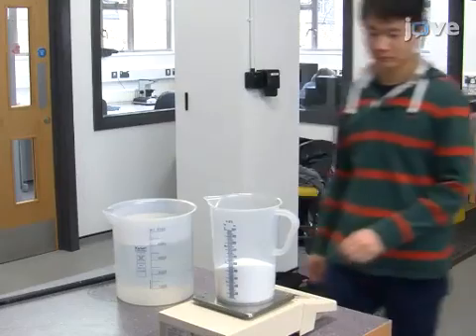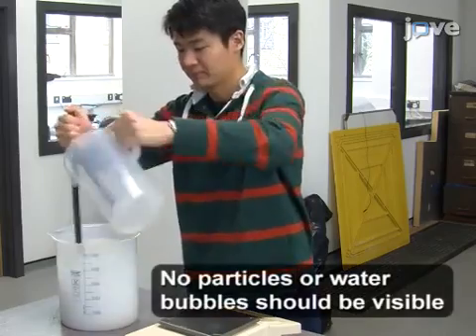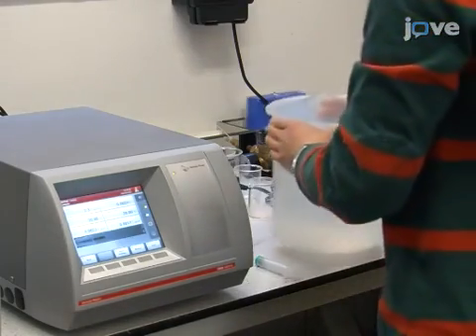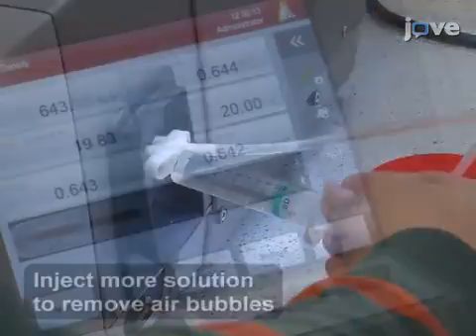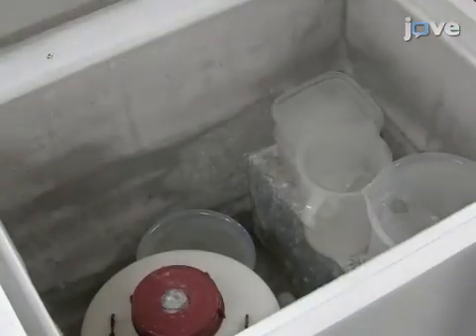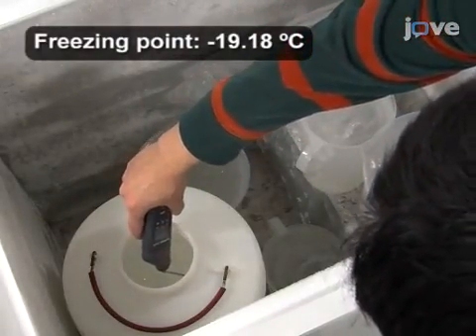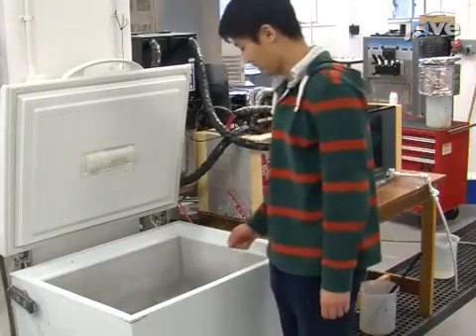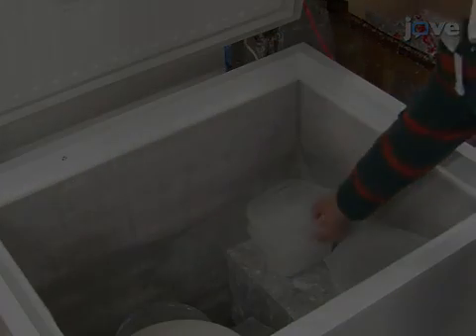Ice Generation and Heat/Mass transfer of Water to Brine Bath |Protocol Preview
Ice Generation and the Heat and Mass Transfer Phenomena of Introducing Water to a Cold Bath of Brine -  a 2 minute Preview of the Experimental Protocol

Xiao Yun, Giuseppe L. Quarini
University of Bristol, Department of Mechanical Engineering;

Here, we present a protocol to demonstrate the generation of ice when water is introduced to a cold bath of brine, as a secondary refrigerant, at a range of temperatures well below the freezing point of water. It can be used as an alternative way of producing ice for industry.